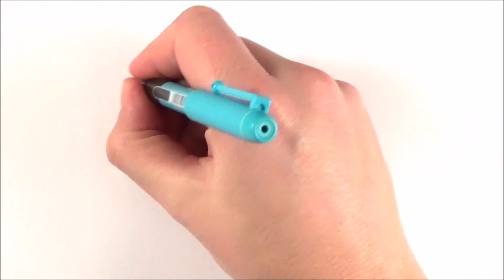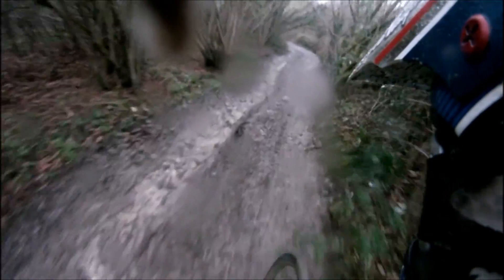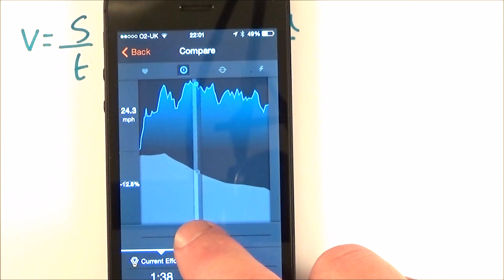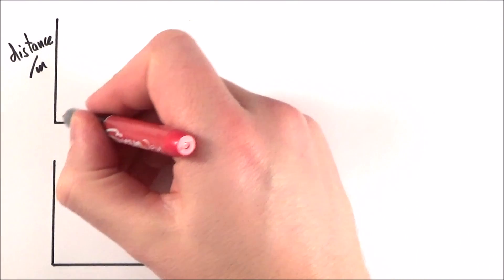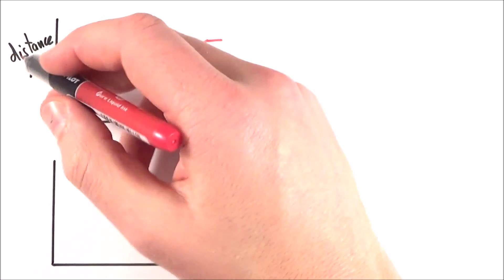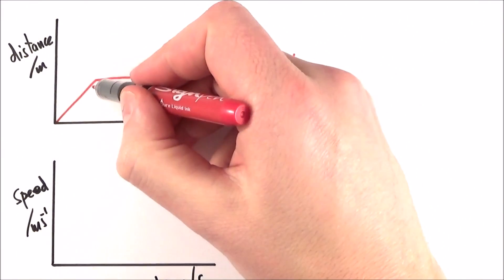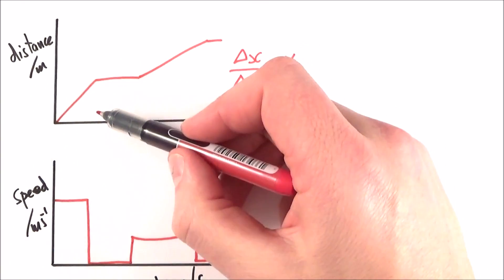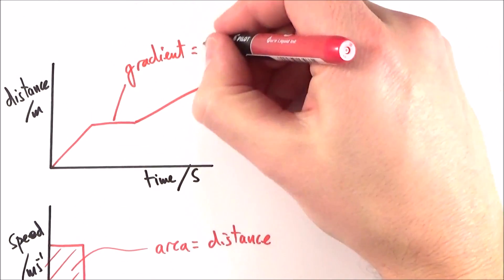Distance-Time and Speed-Time Graphs - A Level Physics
This video introduces and explains both distance-time graphs and speed-time graphs for A Level Physics.

Distance-time and speed-time graphs are ways of how we can visualise the motion of an object. The gradient of a distance-time graph is equal to the instantaneous speed of the object at that point.

Lewis

AQA
CIE
Edexcel
Edexcel IAL
Eduqas
IB
OCR A
OCR B
WJEC